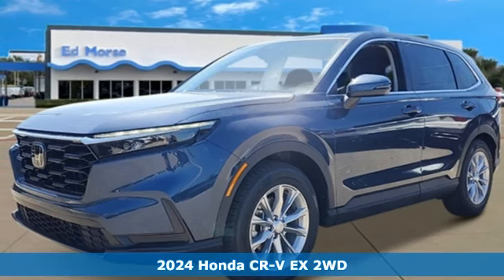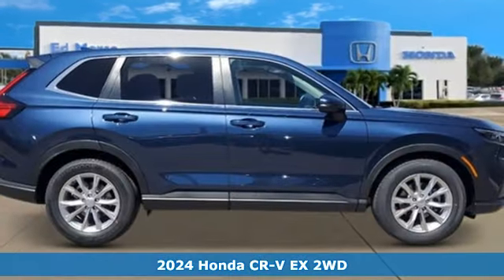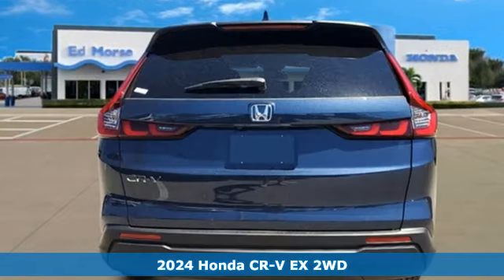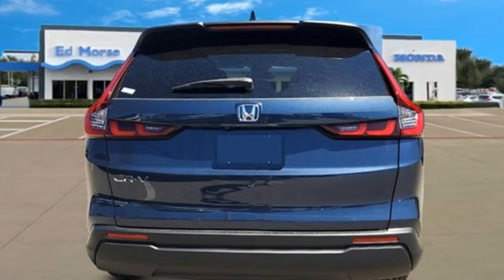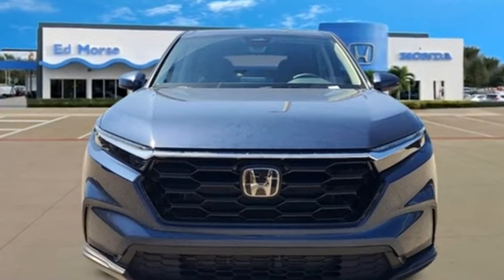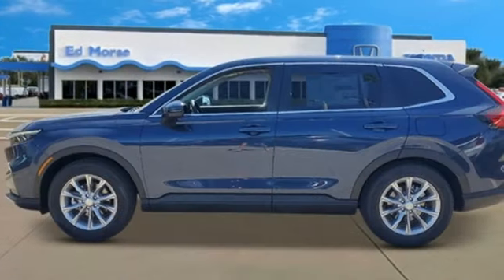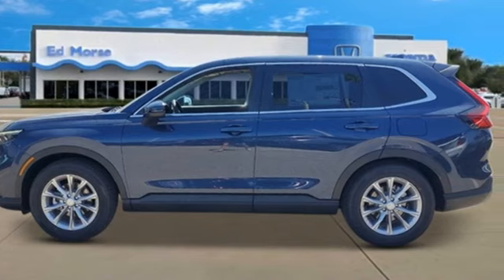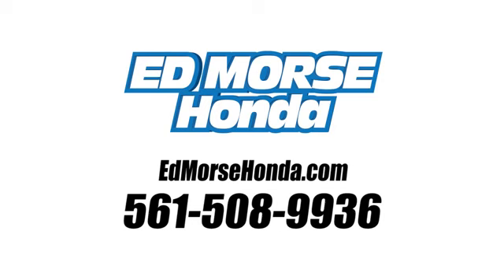New 2024 Honda CR-V West Palm Beach Juno, FL RE001516 - SOLD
Year: 2024
Make: Honda
Model: CR-V
Trim: EX 2WD
Transmission: Automatic
Color: Canyon River Blue Metallic
Interior: Black
Stock #: RE001516
VIN: 7FARS3H49RE001516
Recent Arrival! Canyon River Blue Metallic 2024 Honda CR-V EX 1.5L I4 DOHC 16V CVT FWD 28/34 City/Highway MPG 4-Wheel Disc Brakes, 5.64 Axle Ratio, 6 Speakers, ABS brakes, Adaptive Cruise Control: Adaptive Cruise Control (ACC) with Low-Speed Follow, Air Conditioning, Alloy wheels, Apple CarPlay/Android Auto, Auto High-beam Headlights, Automatic temperature control, Brake assist, Bumpers: body-color, Cloth Seat Trim, Compass, Delay-off headlights, Driver door bin, Driver vanity mirror, Dual front impact airbags, Dual front side impact airbags, Electronic Stability Control, Exterior Parking Camera Rear, Four wheel independent suspension, Front anti-roll bar, Front Bucket Seats, Front Center Armrest, Front dual zone A/C, Front reading lights, Fully automatic headlights, Heated door mirrors, Heated Front Bucket Seats, Heated front seats, Illuminated entry, Knee airbag, Low tire pressure warning, Occupant sensing airbag, Outside temperature display, Overhead airbag, Overhead console, Panic alarm, Passenger door bin, Passenger vanity mirror, Power door mirrors, Power driver seat, Power moonroof, Power steering, Power windows, Radio data system, Radio: 240-Watt AM/FM Audio System, Rear anti-roll bar, Rear reading lights, Rear seat center armrest, Rear side impact airbag, Rear window defroster, Rear window wiper, Remote keyless entry, Security system, Speed control, Speed-sensing steering, Speed-Sensitive Wipers, Split folding rear seat, Spoiler, Steering wheel mounted audio controls, Tachometer, Telescoping steering wheel, Tilt steering wheel, Traction control, Trip computer, Turn signal indicator mirrors, Variably intermittent wipers, and Wheels: 18 Sparkle Silver Metallic.

Address:
3790 West Blue Heron Boulevard